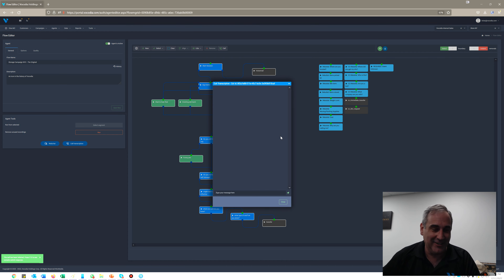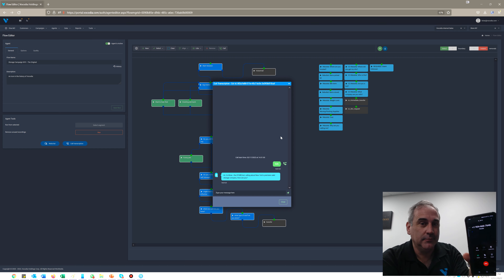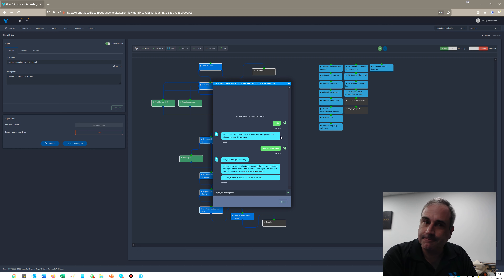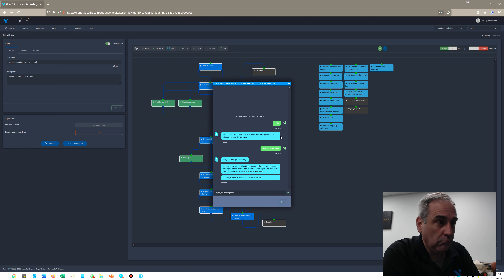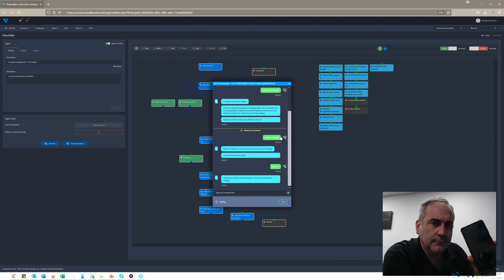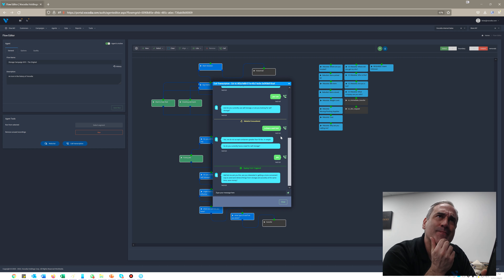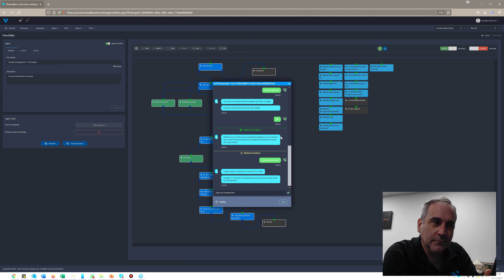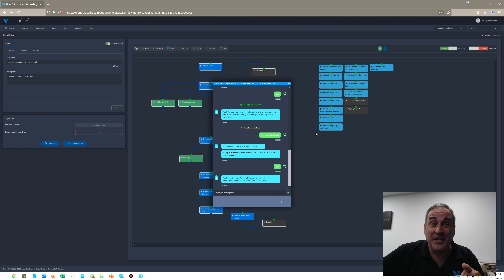DISA 2.0 Teaser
Vocodia DISA 2.0 is out now!